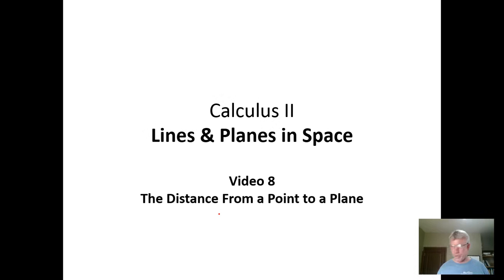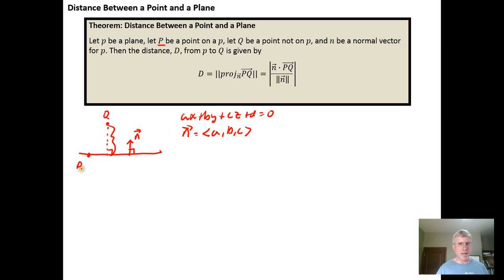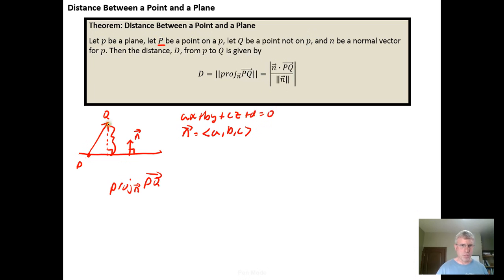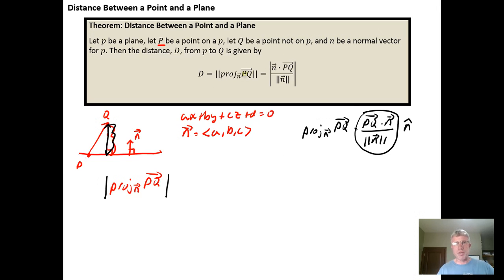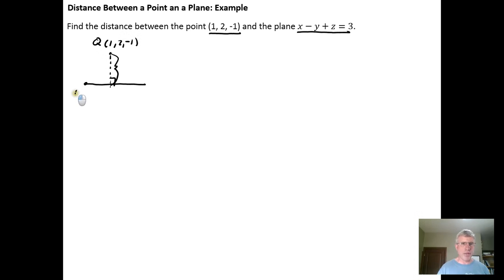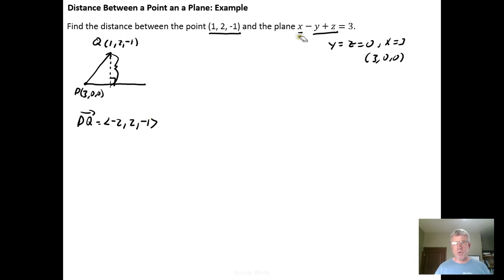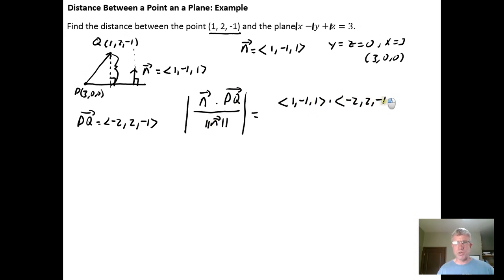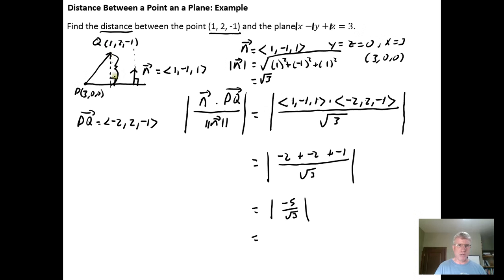Finding the Distance From a Point to a Plane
In this video, we show how to find the distance from a point to a plane.